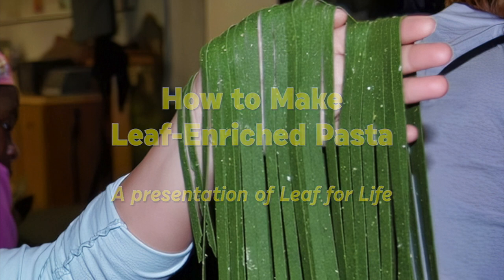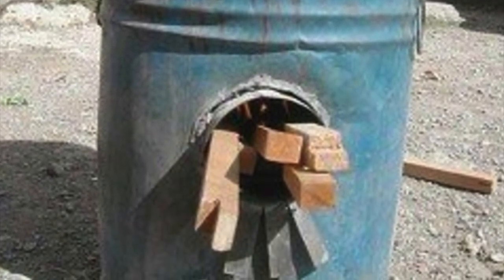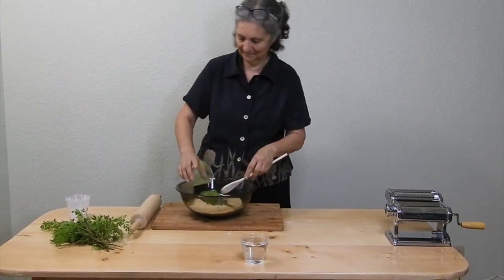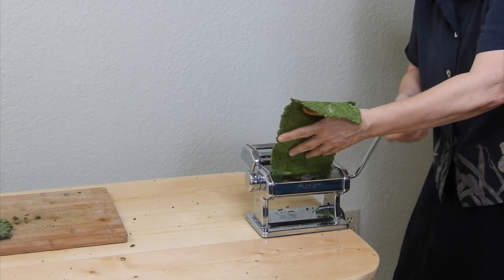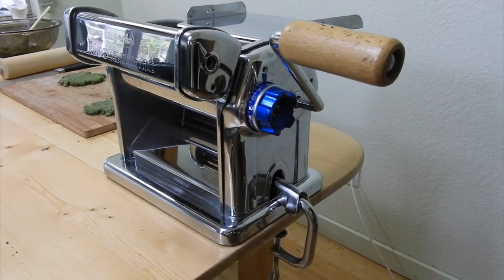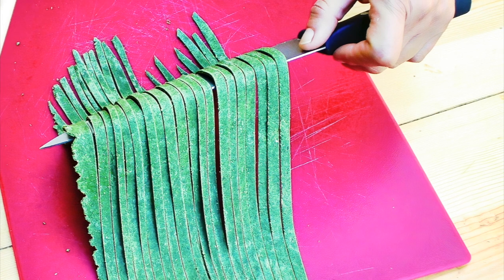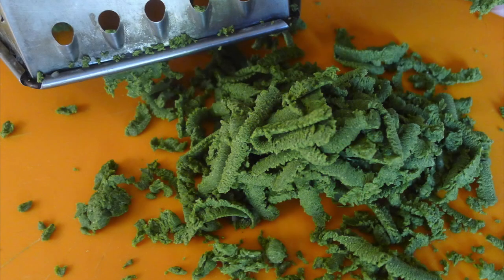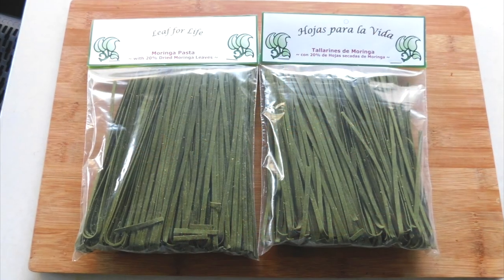How to Make Leaf-Enriched Pasta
Making your own homemade pasta can be fun. Making it enriched with dried leaf powder bumps the nutritional value of the pasta way up. Leaf enriched pasta cooks quickly reducing the need for cooking fuel. When it is dried and well-sealed it can keep for up to a year. Nutritious, convenient, and fun to make is a good combination.
Here are easy step by step instructions for making your own leaf enriched pasta.